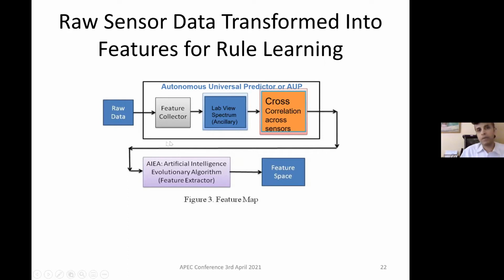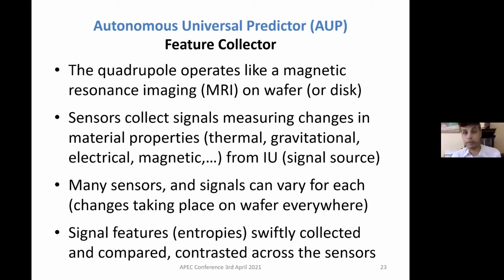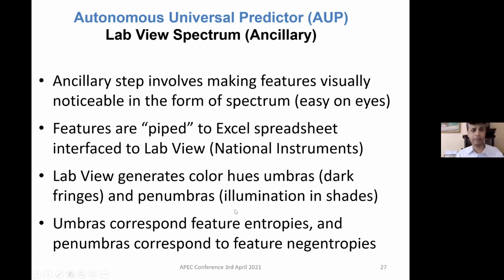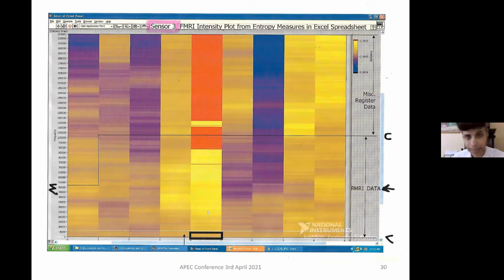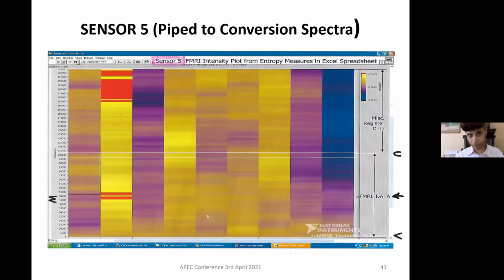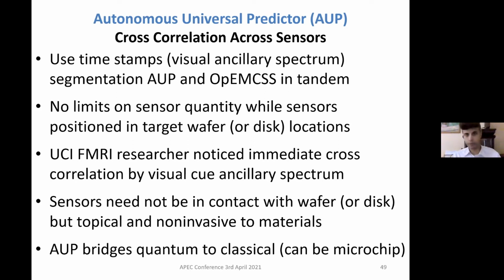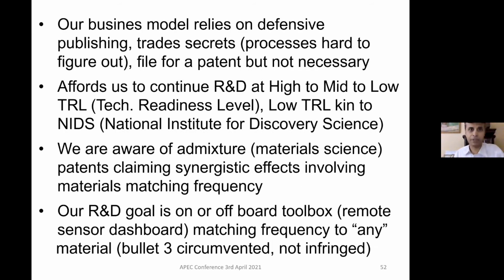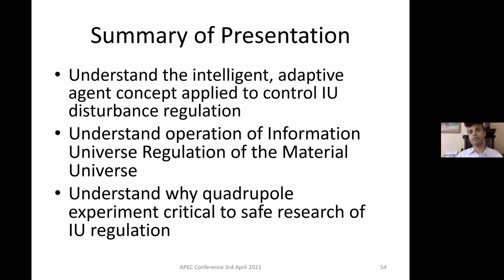APEC 4/3, Part#4 - Amar Vakil - Information Universe Analysis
- Amar Vakil discusses computer modeling of the emergent physical properties in the Information Universe Theory proposed by Dr. John Archibal Wheeler.

Amar's presentation focuses on understanding how the regulatory principles of the Information Universe influence the Material Universe, along with analysis of computer modeling, anomalistic data & IU disturbances. This computer modeling system enables R&D in advanced physics topics including Cartan differential geometry and quaternions to model gravitation, electromagnetism, and quantum field theories.

Amar is an electronics engineer with decades of professional experience including work on supercomputing clusters at NASA where he assisted with computer modeling of complex physical phenomenon.

Roger Shawyer, Amar Vakil & Joh Clymer are the scheduled presenters in the April 3rd, 2021 session of the Alternative Propulsion Engineering Conference (APEC), an online gravity-modification & antigravity engineering event. Roger Shawyer will present an in-depth review of the highly-publicized EmDrive propulsion technology, and Amar Vakil & John Clymer will drill down on OpEMCSS and AUP and their work on a control system that enables R&D in topics concerning Quantum Gravity.

Roger Shawyer, Amar Vakil & John Clymer are the scheduled presenters in the April 3rd, 2021 session of the Alternative Propulsion Engineering Conference (APEC), an online gravity-modification & antigravity engineering event. Roger Shawyer will present an in-depth review of the highly-publicized EmDrive propulsion technology, and Amar Vakil & John Clymer will drill down on OpEMCSS and AUP and their work on a control system that enables R&D in topics concerning Quantum Gravity.